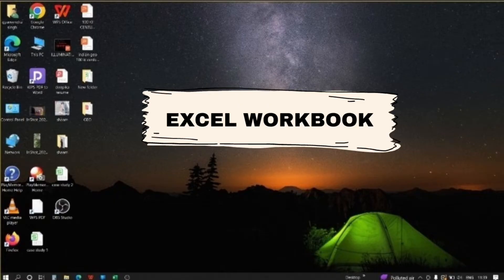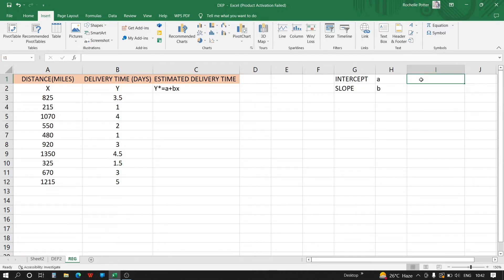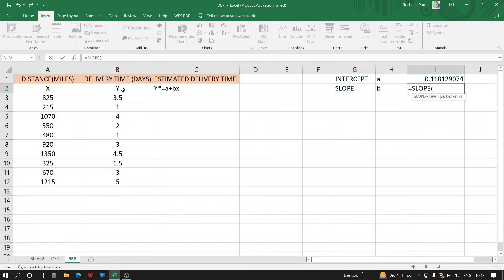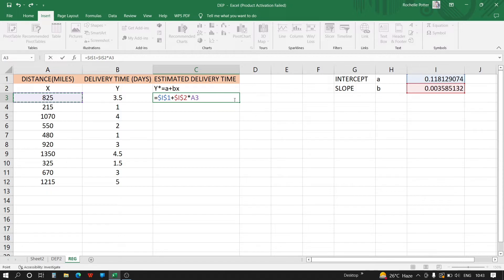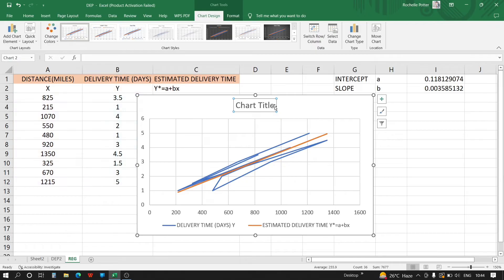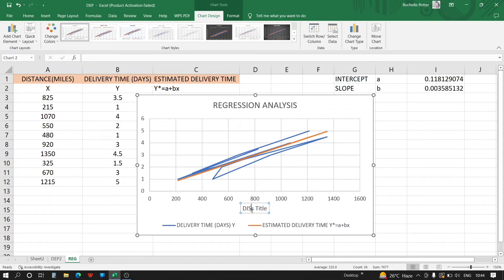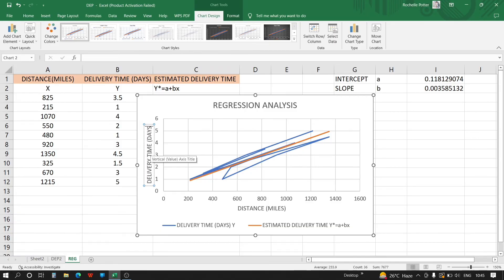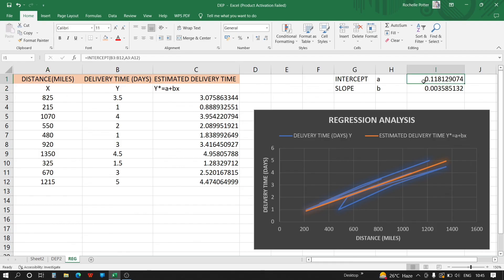Regression Analysis || Ms Excel || B.com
This lesson will help you calculate slope, intercept, variable (y) and a suitable graph for the data in Ms-Excel